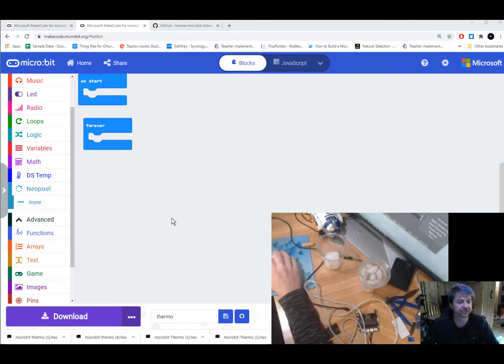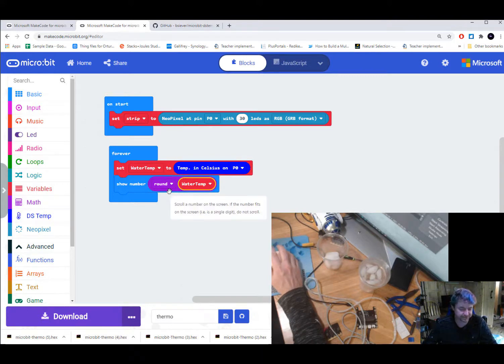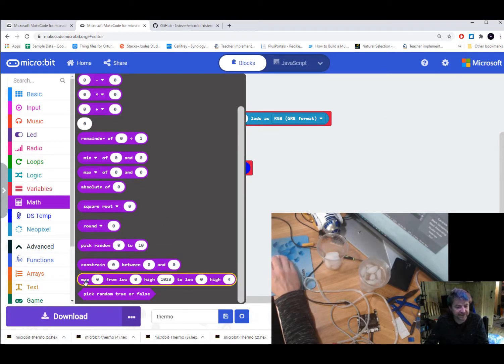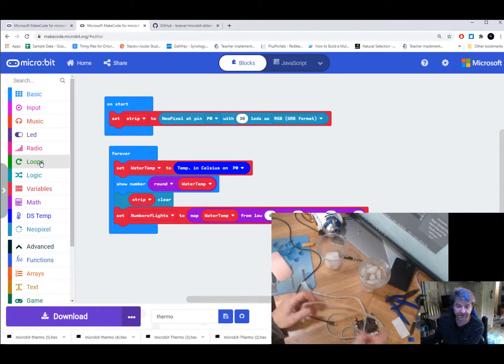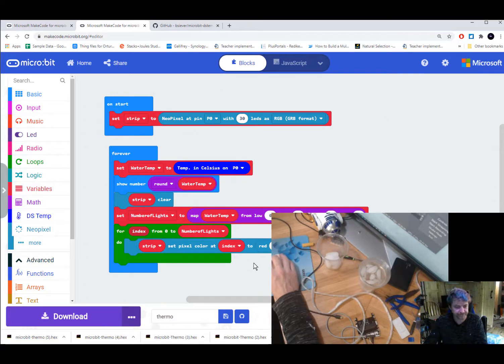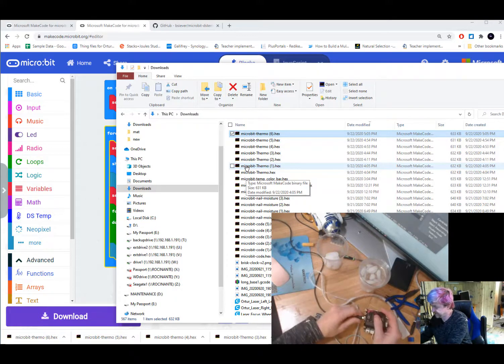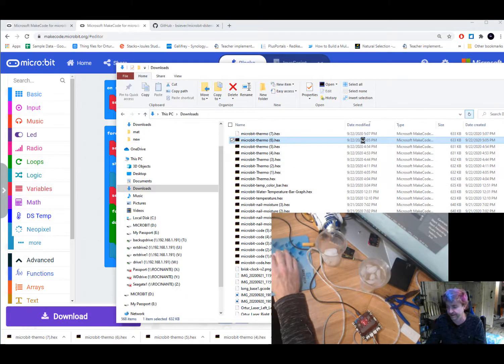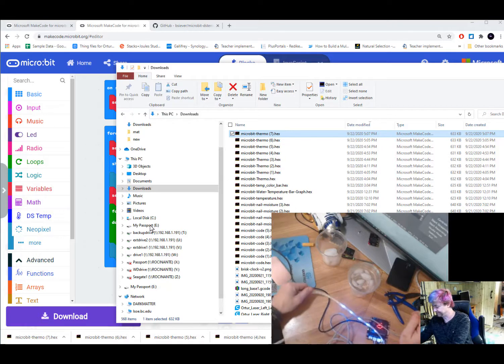Week 4: Using the LED strip as a Visualization of Temperature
How to light up the LED strips